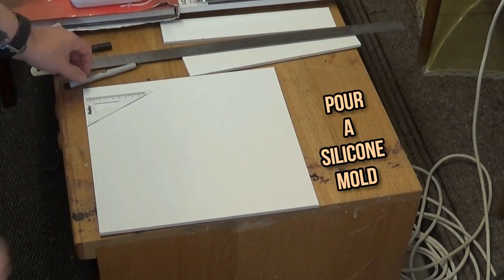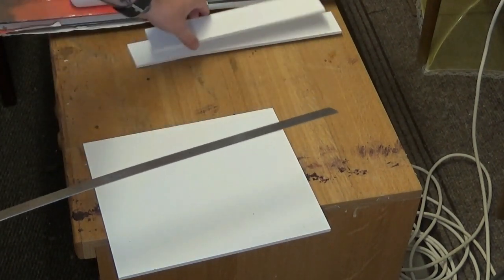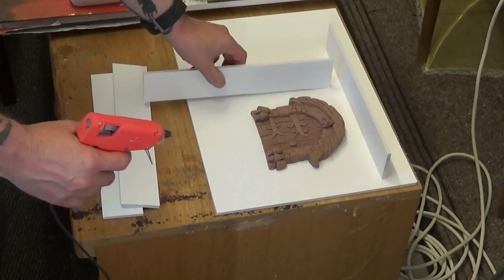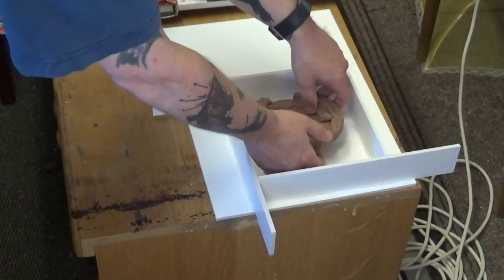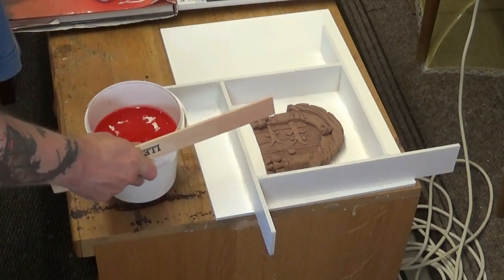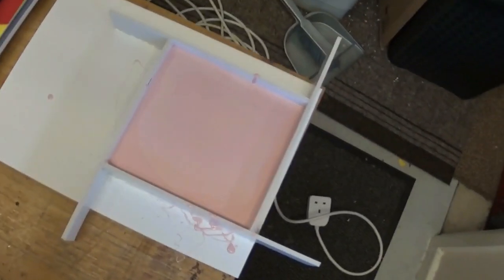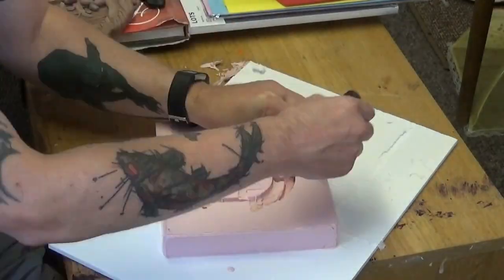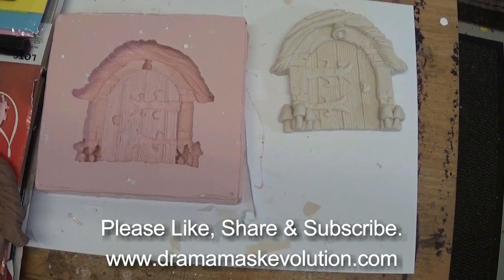Pour A Silicone Rubber Mold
Make a silicone rubber mold by pouring measured silicone component parts into mold house to create a mold of a model. The model in this video is a clay sculpture of a fairy door which a previous video on the channel shows how to make and sculpt from clay.

Recommended products & materials:
Monster Makers Monster Clay (Soft)
Polycraft GP-3481F RTV Silicone Mould Making Rubber 1.1Kg Kit
Polycraft RTV Silicone Thixotropic Thickening Agent 25g
Everbuild EVBPVA1L PVA Bond 501 Universal Adhesive
Polycraft EasyFlo 120 Polyurethane Liquid Plastic Rotocasting Resin 4 Litre Kit